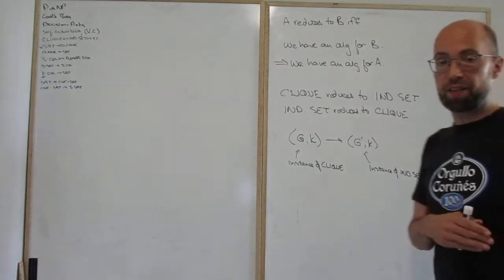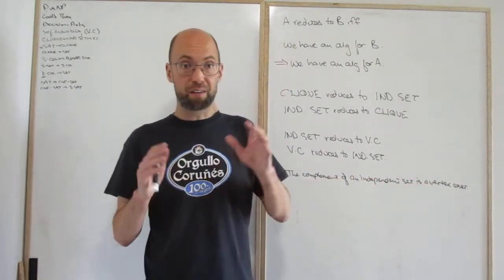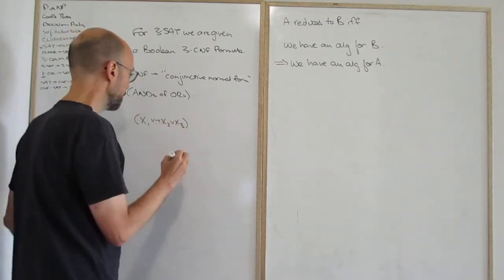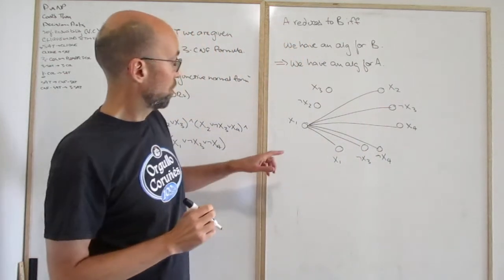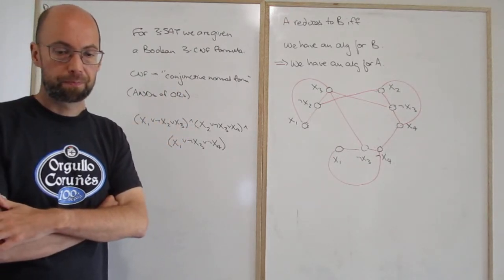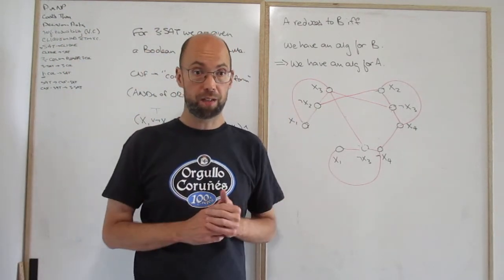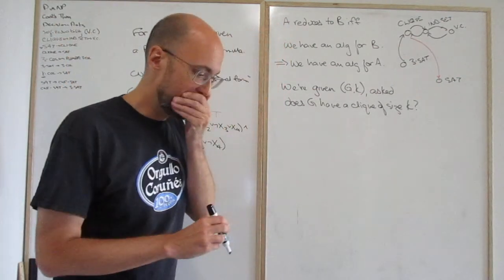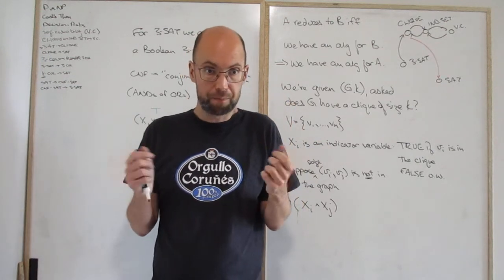csci 3110 (summer 2021) lecture 13b